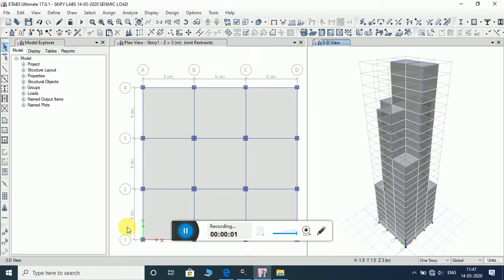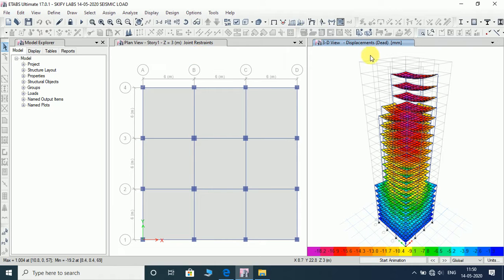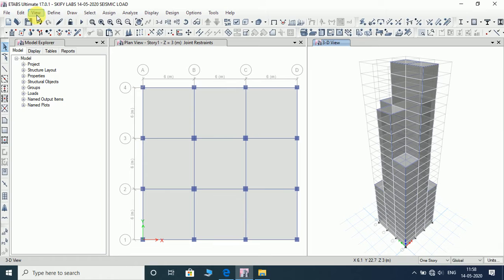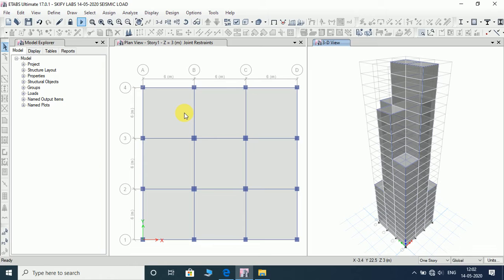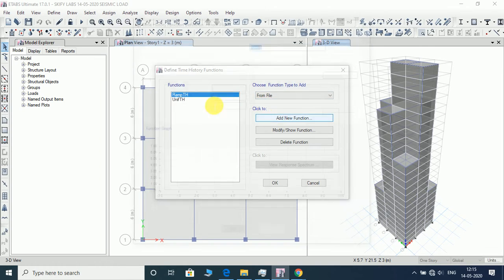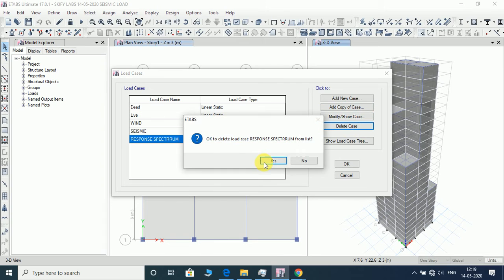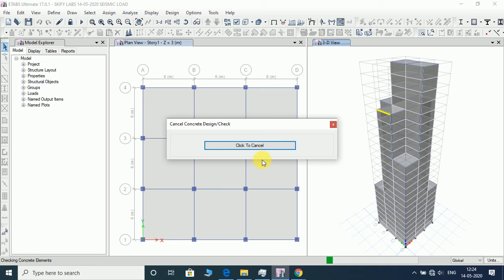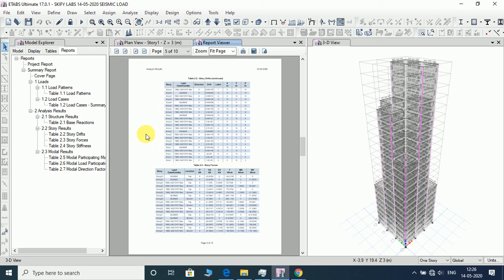SEISMIC DESIGN- Project assignment for Skyfi Labs online course -by Manjunath S Makari.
This video is made by Manjunath  S Makari as a part of the final assignment of the Seismic Design course from Skyfi Labs. The Seismic Design online video tutorials from Skyfi Labs was used to complete this project.